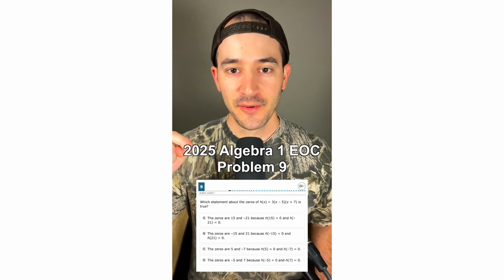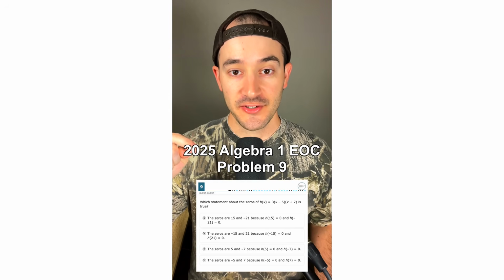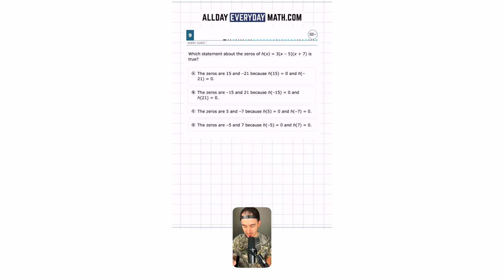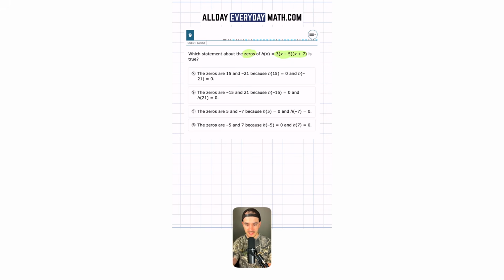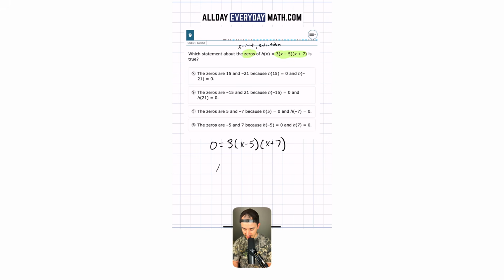2025 Algebra 1 EOC | Problem #9